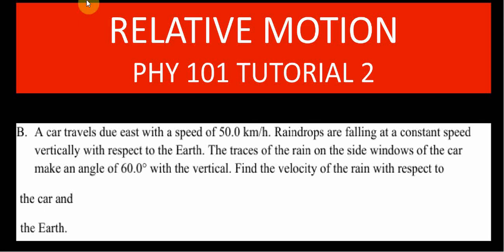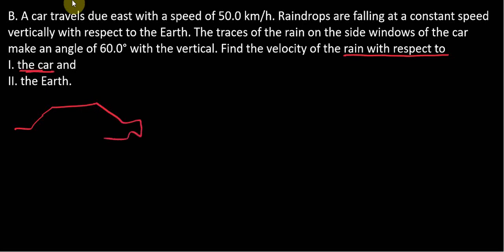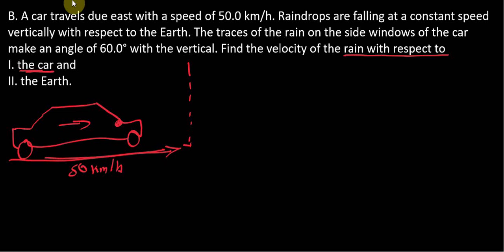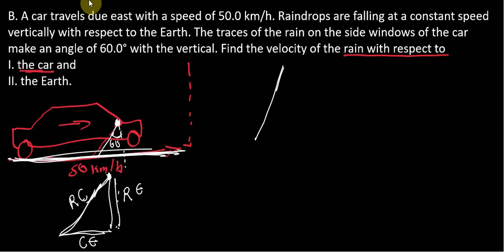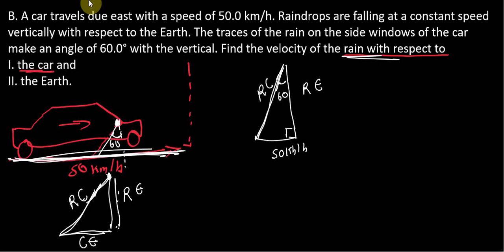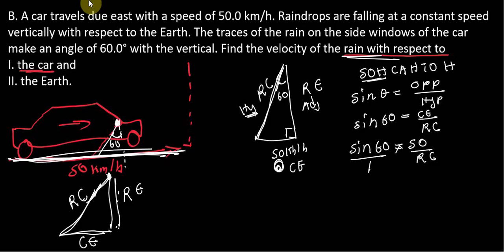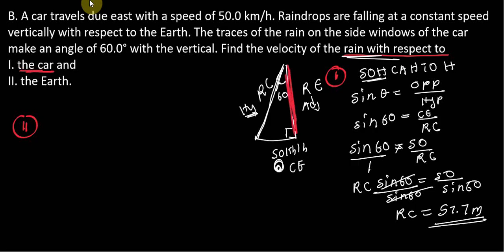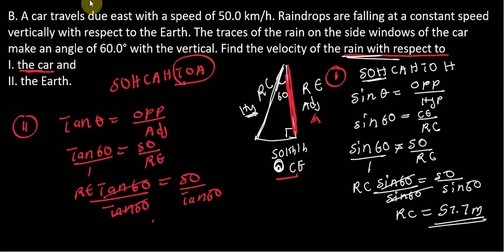relative velocity in physics 101 tutorial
A car travels due east with a speed of 50.0 km/h. Raindrops are falling at a constant speed
vertically with respect to the Earth. The traces of the rain on the side windows of the car
make an angle of 60.0° with the vertical. Find the velocity of the rain with respect to
I. the car and
II. the Earth.